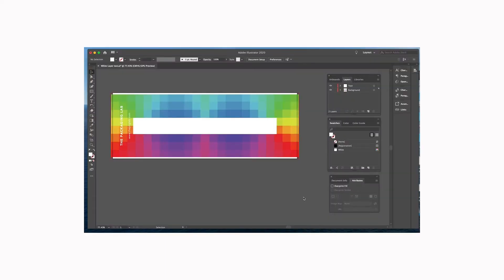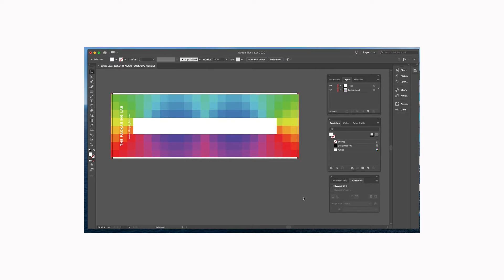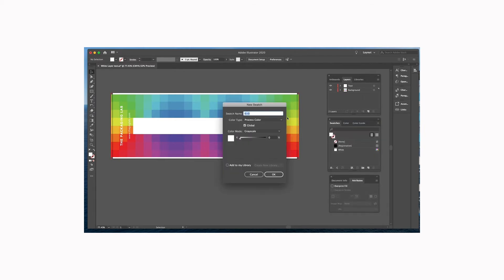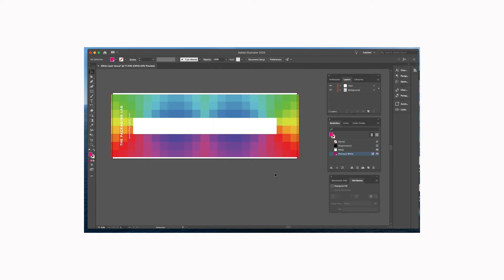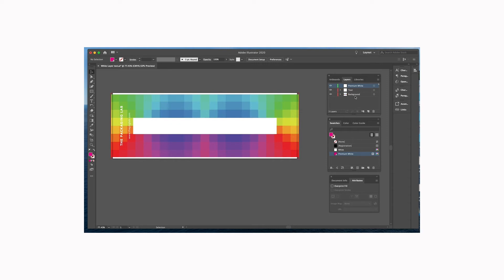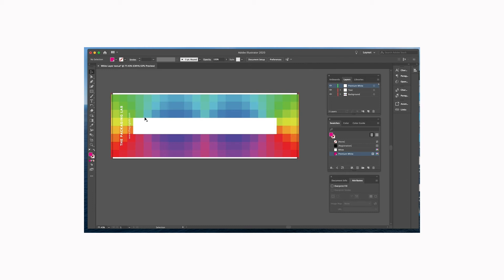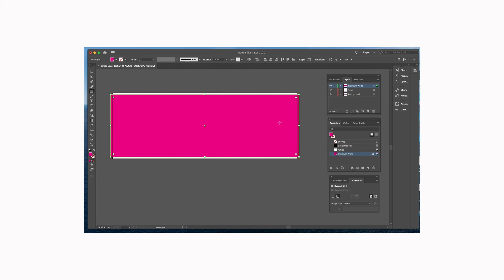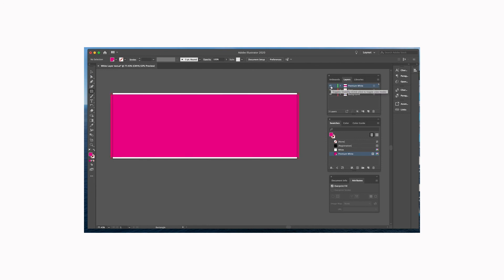The Packaging Lab Tutorial: Printing white ink.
When printing on clear or metallized film, you may want to add a layer of white under your design. This video outlines the steps you need to take to create a white layer in Illustrator when printing film here at The Packaging Lab.